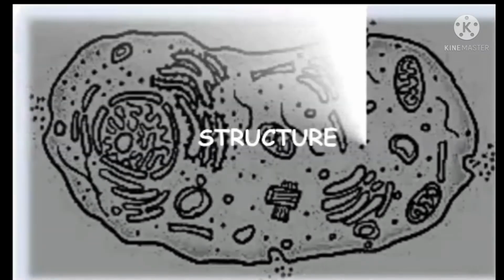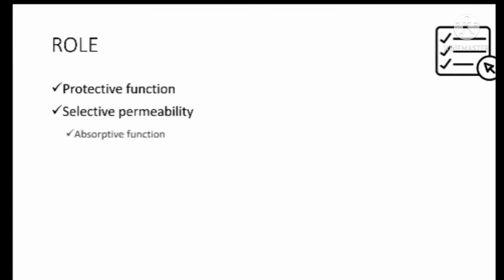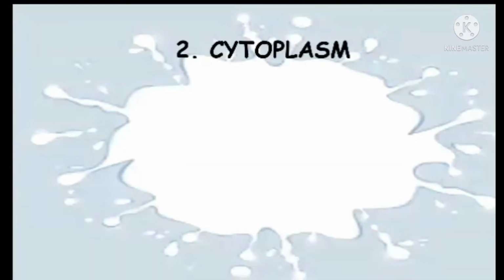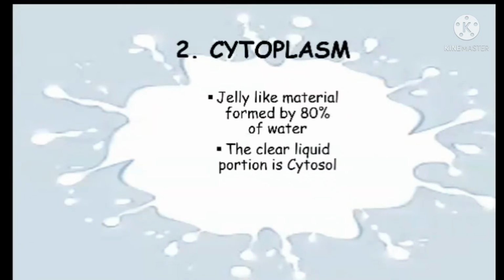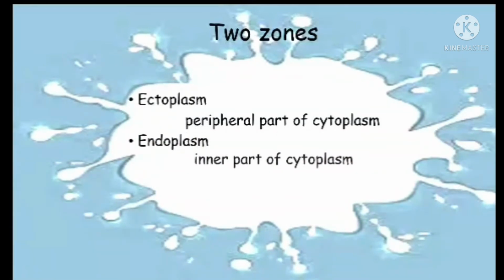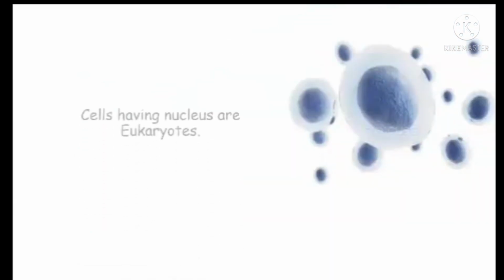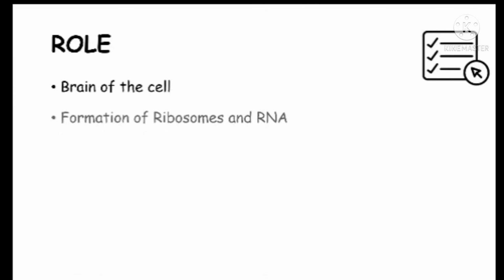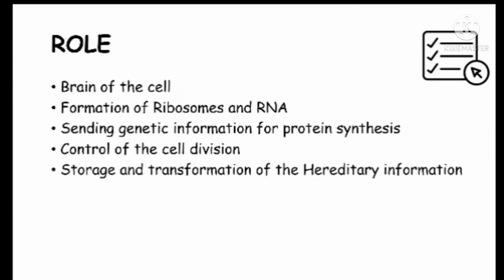Cell Biology| Cell Structure|What is cell?| Parts of a cell| Cell physiology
What is the basic structure of a cell?
Cell physiology
Parts of the cell
Nucleus, Cell membrane, Cytoplasm
Easy learning of Biology
How to memorize Biology?
First step towards learning
Cellular compartments
Functions of Nucleus

DM us your queries and suggest us more topics to make videos on.